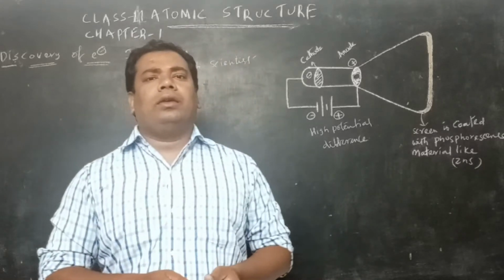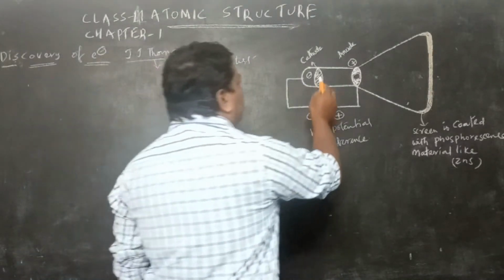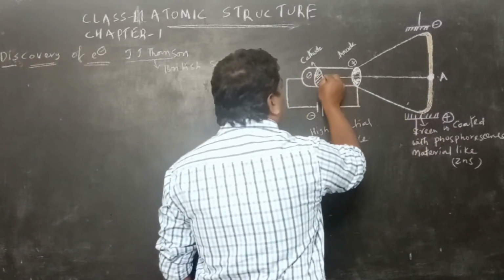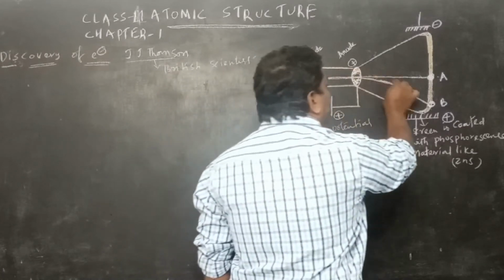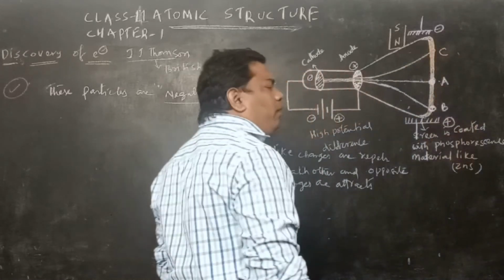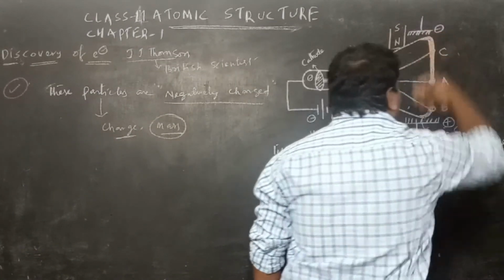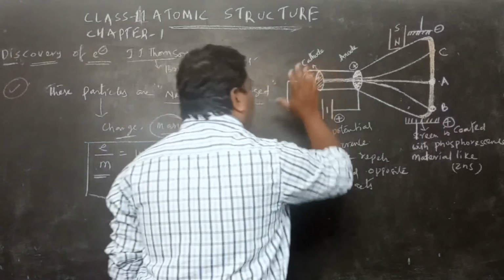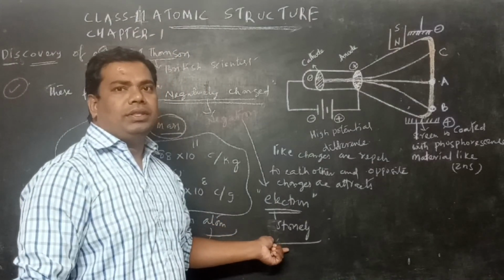discoveryofelectron,atomic structure,class-11,X-class,X- class,harichemistry, chemistryvideo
Class-11,Atomic structure, Discovery of electron,JJ thomson cathod ray tube  experiment,IIT-JEE,NEET,AIIMS,EAMCET, PU-CET, KCET,0+2, X-CLASS,IX-CLASS